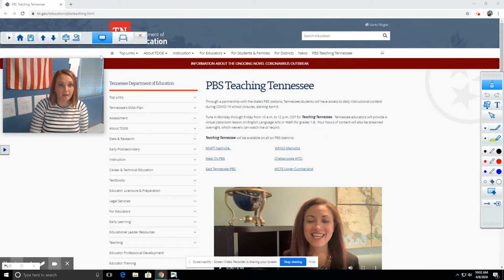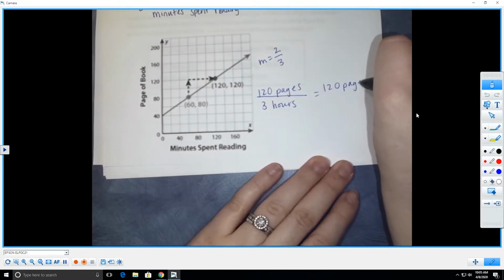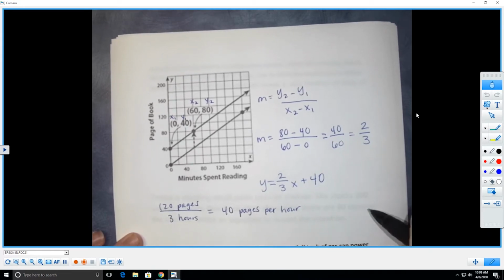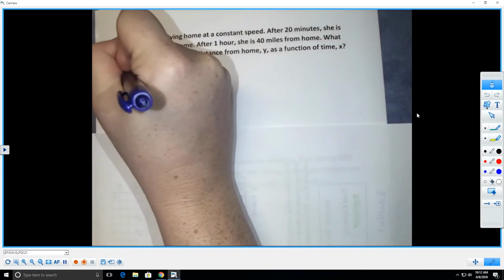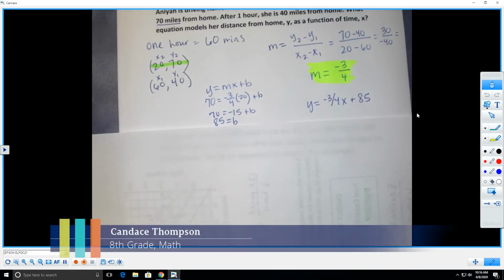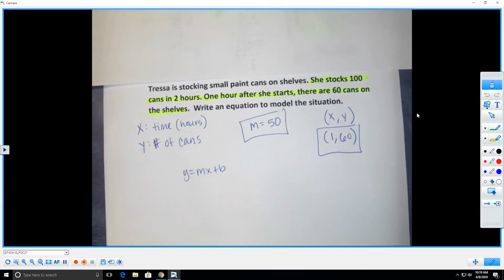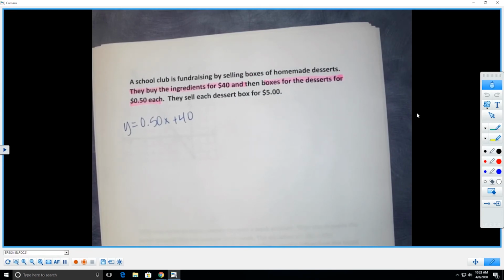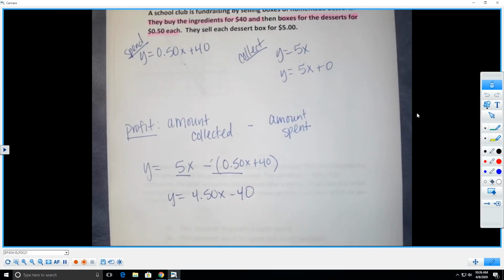Teaching Tennessee: 8th Grade Math Lesson 9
8th Grade Math Lesson 9:  Using Functions to Model Linear
Relationships